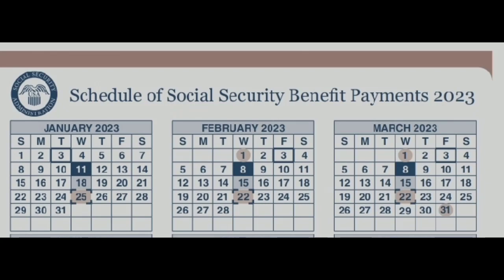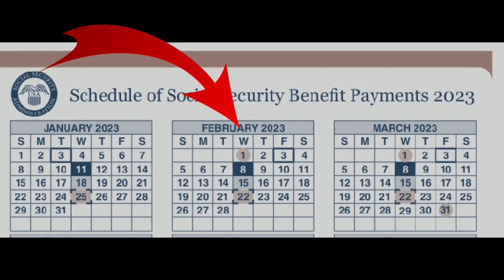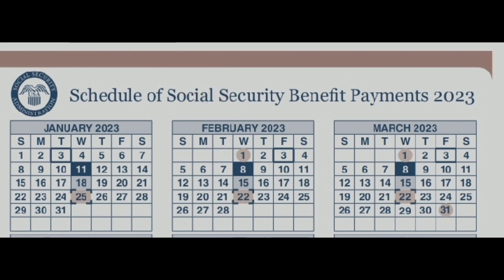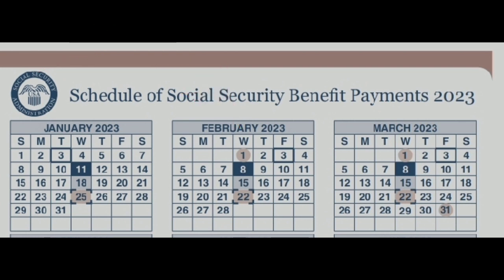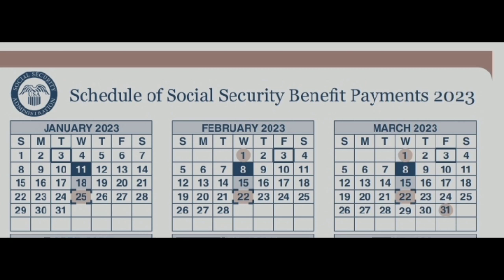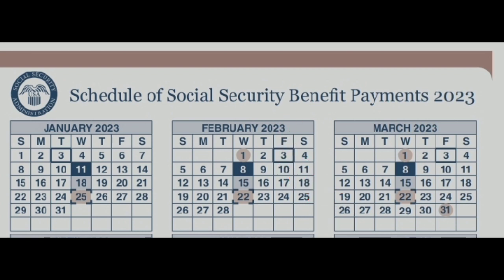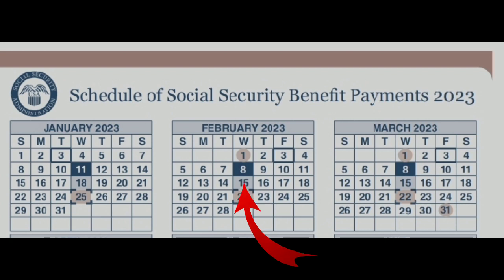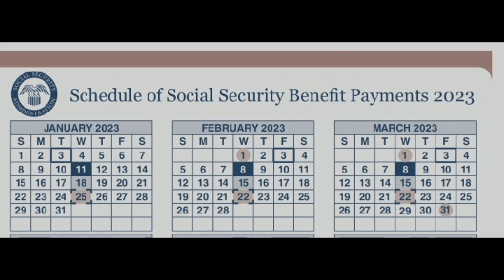SOCIAL SECURITY BENEFITS: February 2023 Social security SSI SSDI Payment schedule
Social security benefits payment schedule for February 2023 with explanation of the dates of the payments of social security, supplemental security income of February 2023